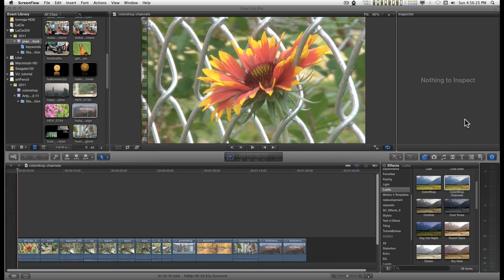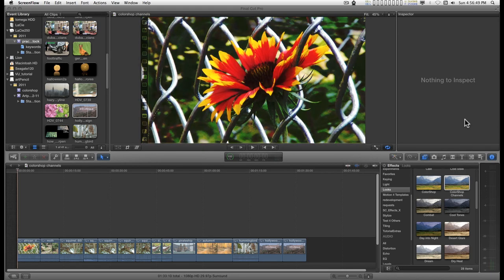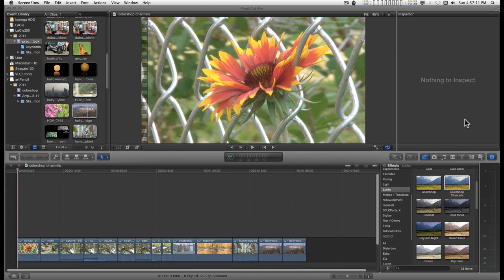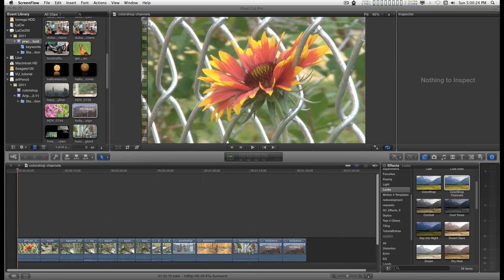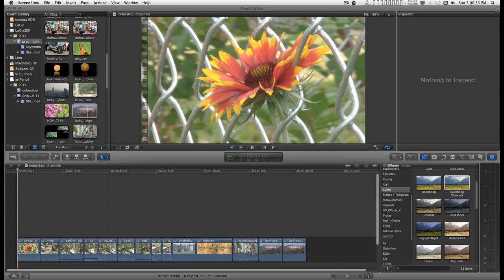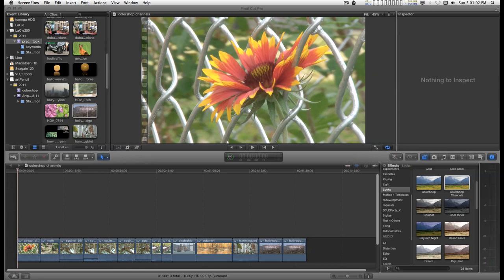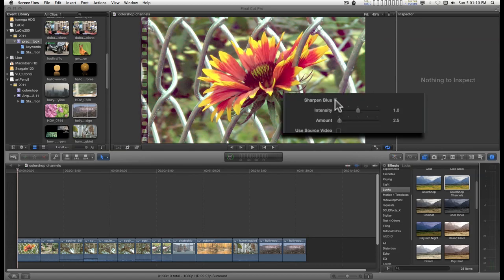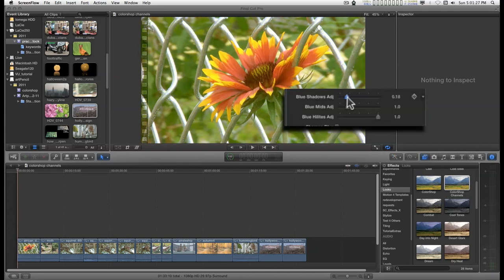Final Cut Pro X Effect: ColorShop Channels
Another color/colorize effect for FCPX/Motion 5.  This one approximates the Tone Curves controls of Photoshop, plus sharpening/smoothing controls.

Consider Contrast/Pivot as slope controls for the center point. The center point of the curve is the Mids control (or gamma.)

The unique features of this effect are the "mixer", the smoothing (blur) and sharpening controls for each color primary element.